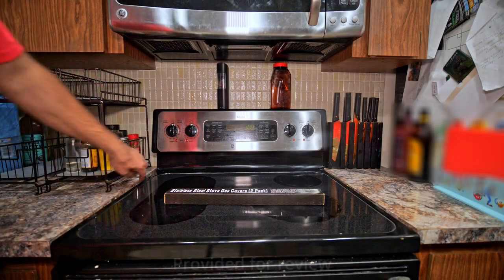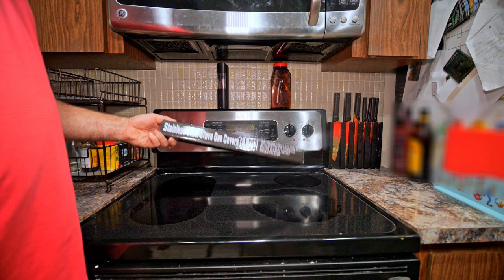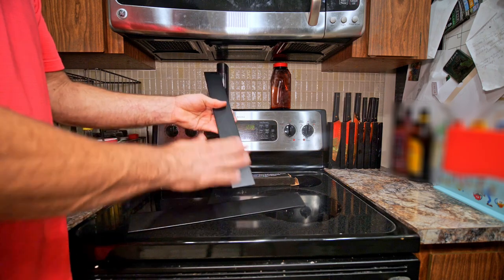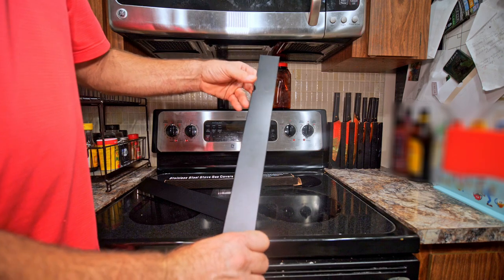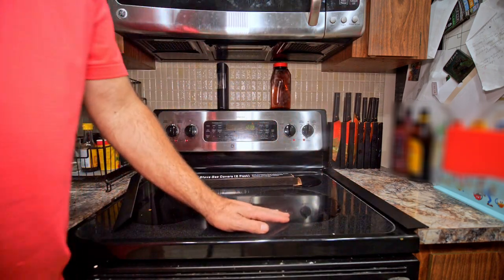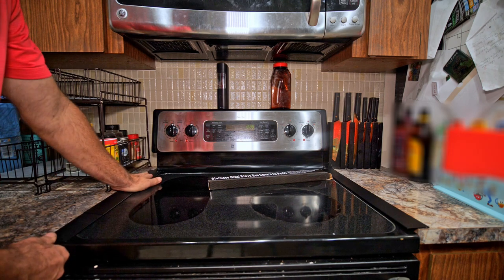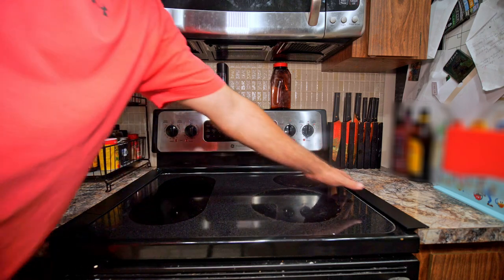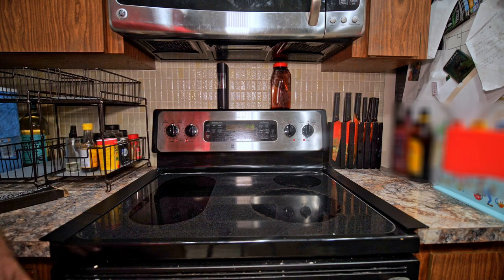Stainless Steel Stove Gap Covers